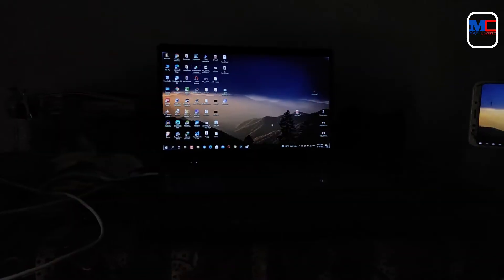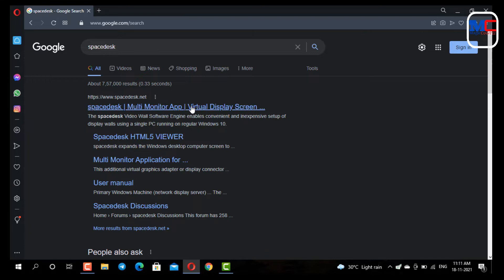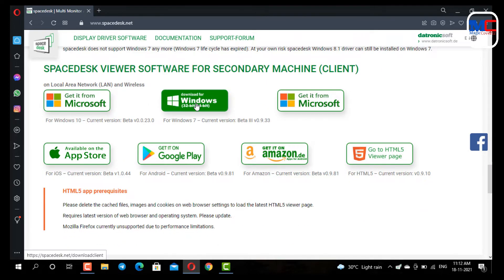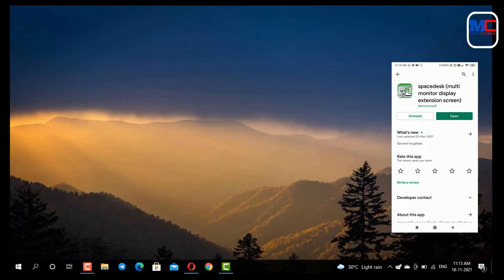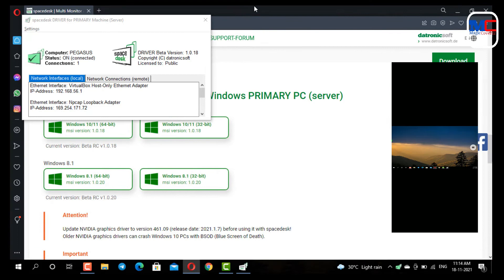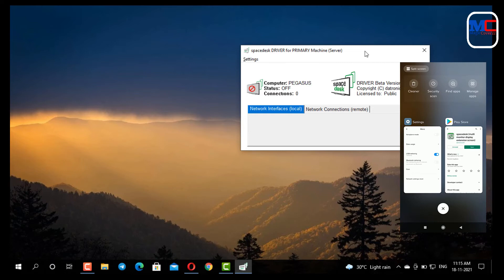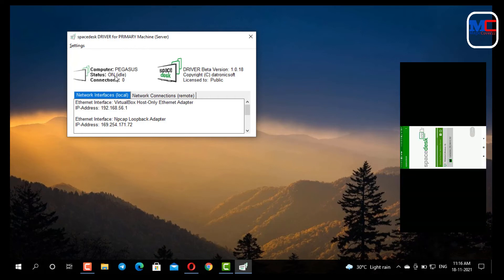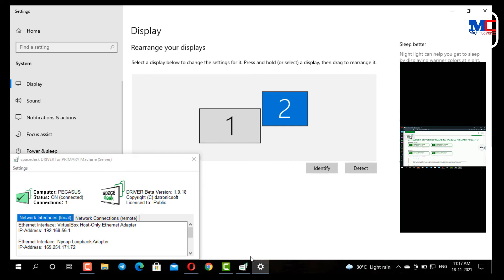How to use your phone as a second monitor || Malayalam || Magic Coverzz